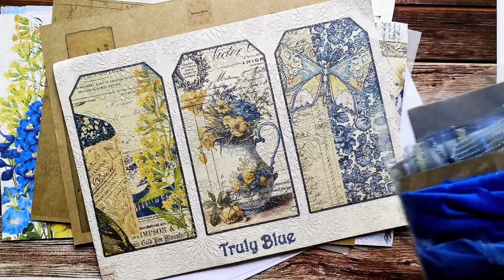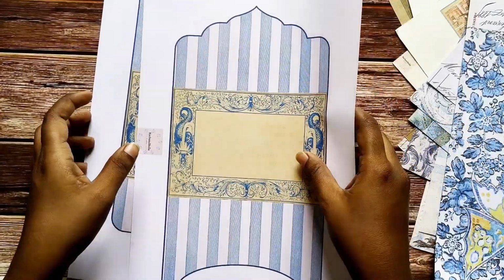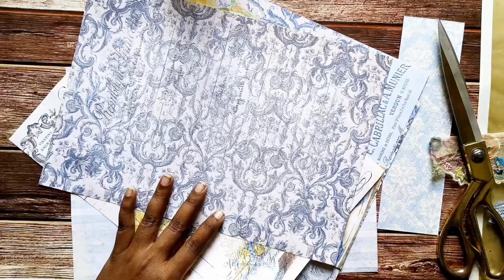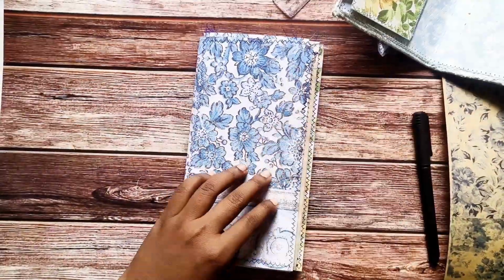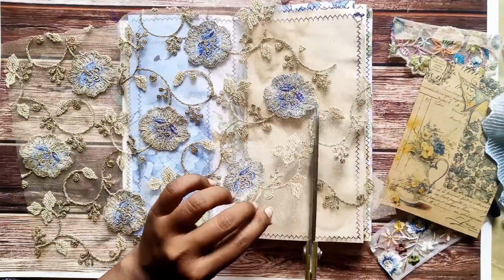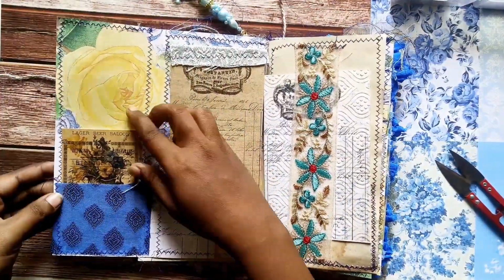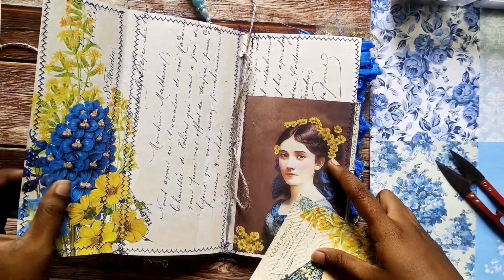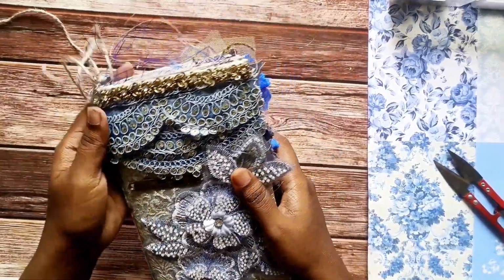Boho Traveller's notebook junk journal tutorial | collaboration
Hello my dear boho needs family hope all doing great! Thank you so much for supporting my channel by watching this video.
Iinks to buy kits are below
Truly blue kit from rach and Bella crafts